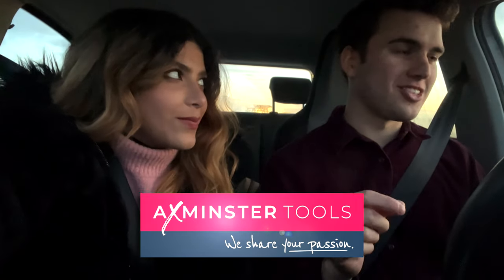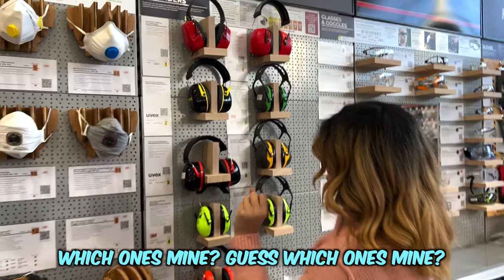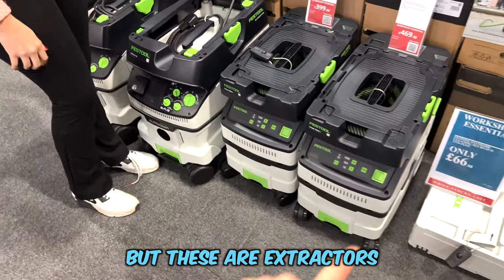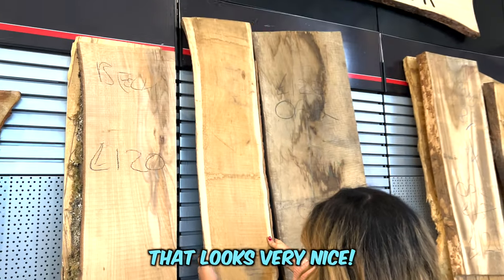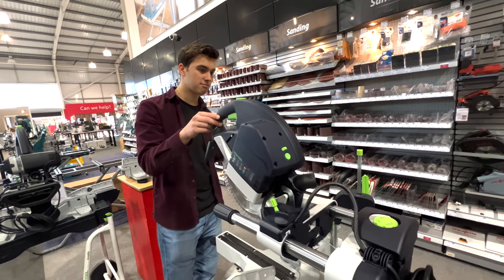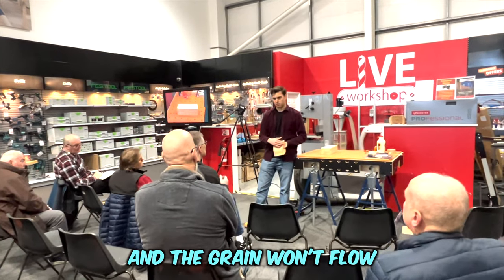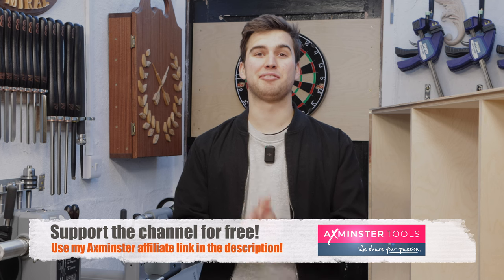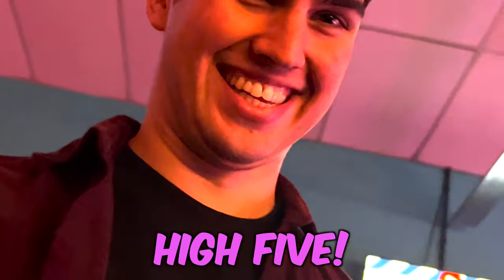My Woodworking Masterclass Tour With Axminster Tools! Bandsaw Box Demo!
Trying To Get My Girlfriend In To Woodworking By Taking Her To Biggest Tool Shop!
Axminster Tools Homepage (AF Link)

In this video my girlfriend and I go on a road trip to Axminster Nuneaton Store, I show her all the things on offer from Machinery, power tools, hand tools and wood! While I can there I did a woodwork masterclass demonstration, where I taught wood machining and embellishing. We made a bandsaw box, did some wood carving, wood burning, staining and mosaic making! I think my girlfriend liked the PPE station the most, trying on all the safety glasses for fashion!